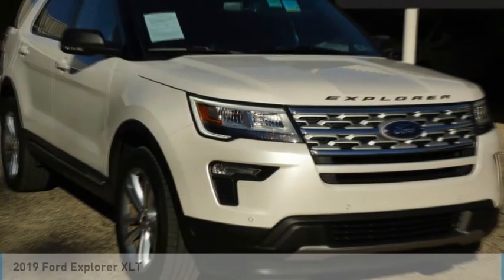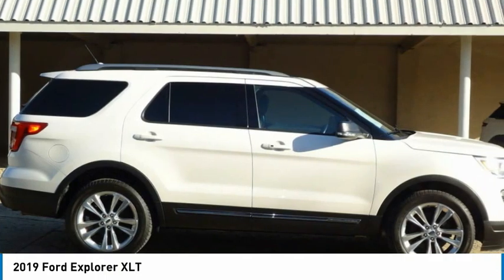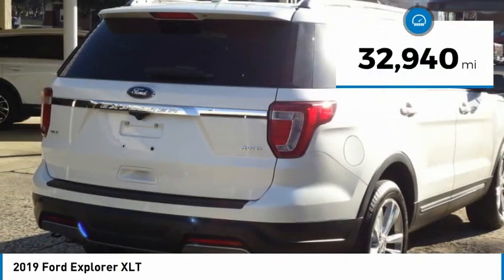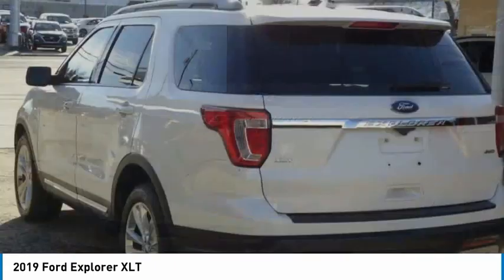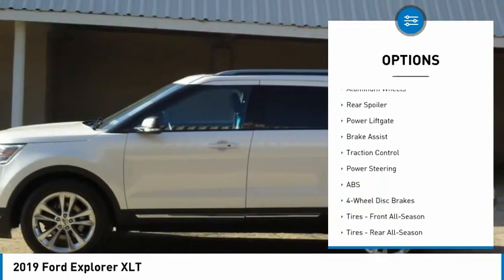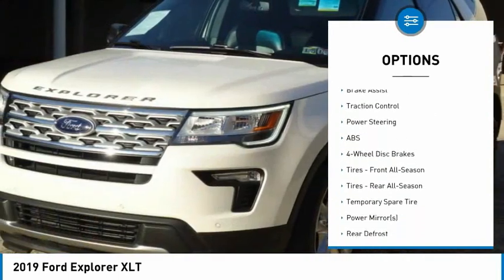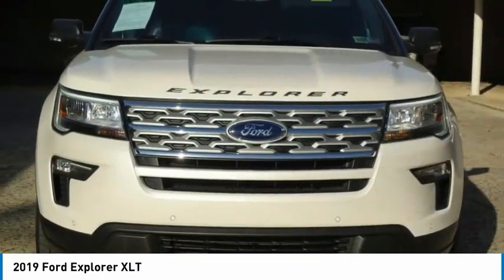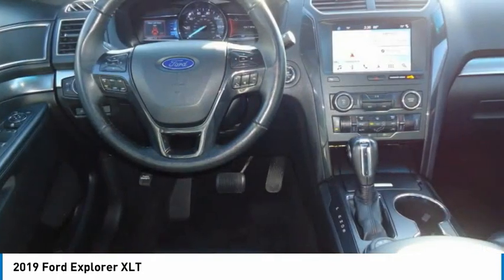2019 Ford Explorer 23733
2019 Ford Explorer XLT

Forrester Lincoln
832 Lincoln Way East